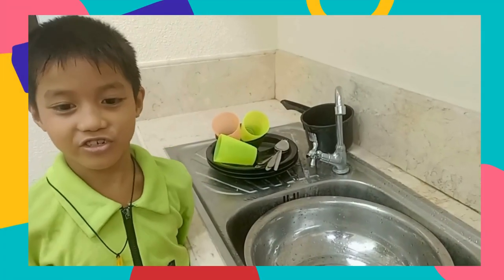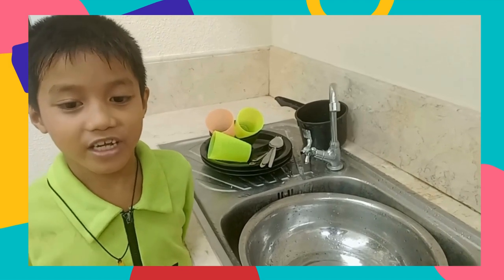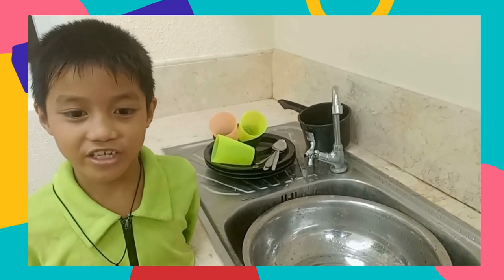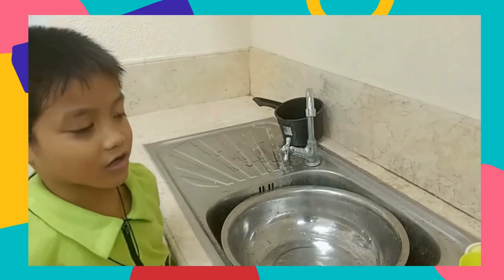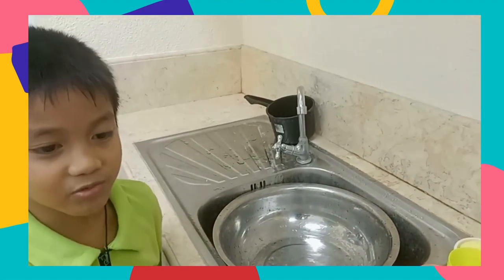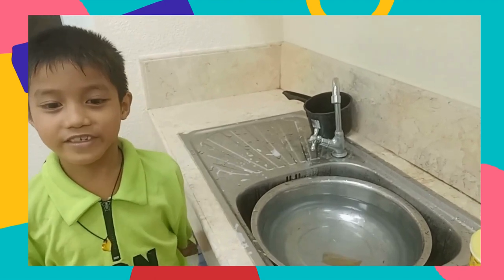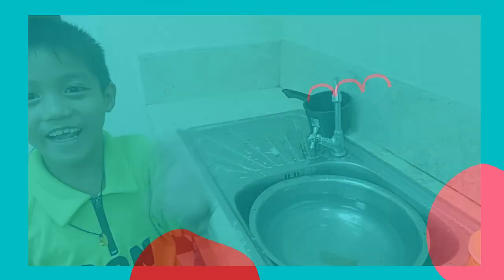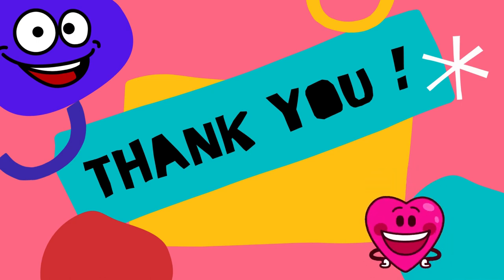Performance Task in English Ammon Daniel Quitoy